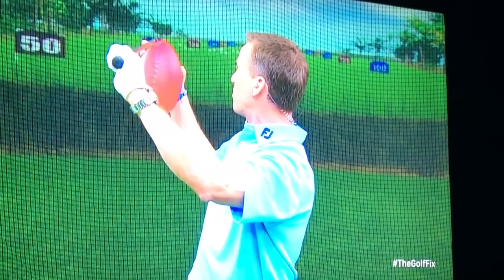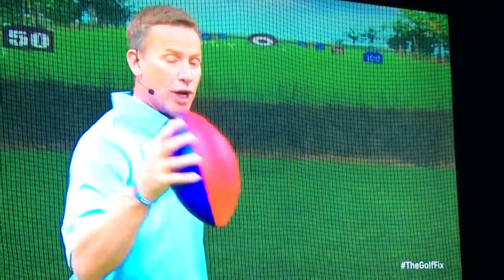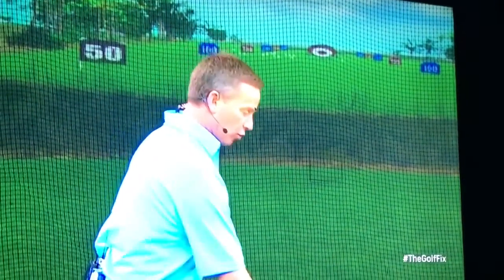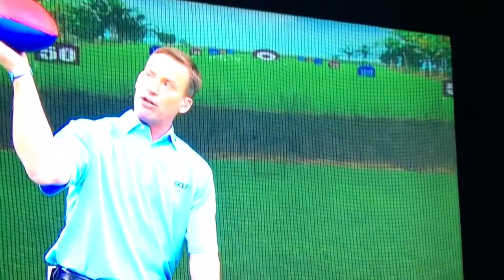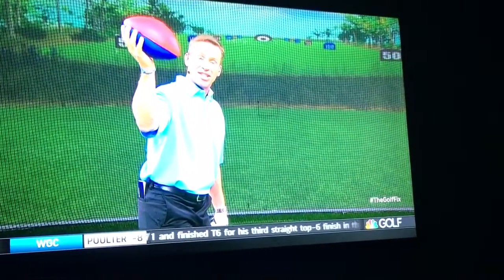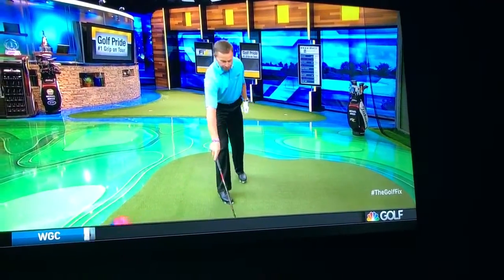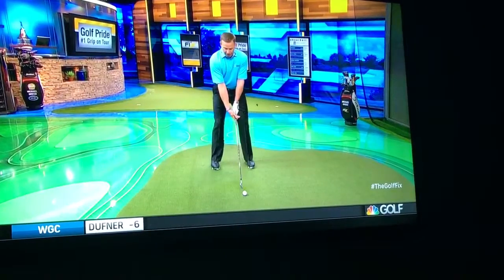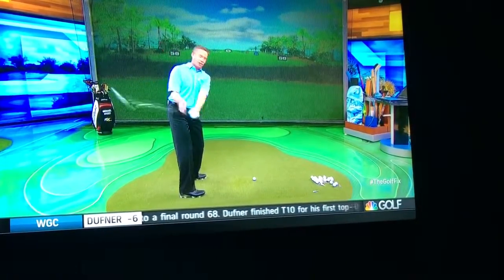trail hand position